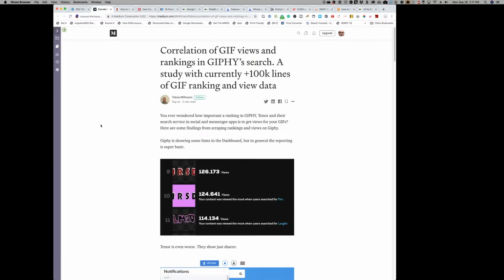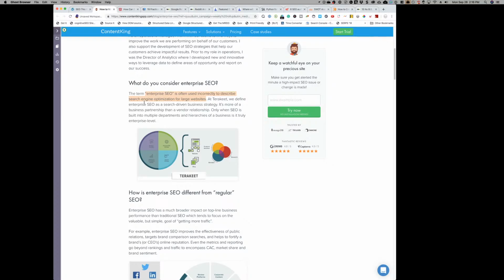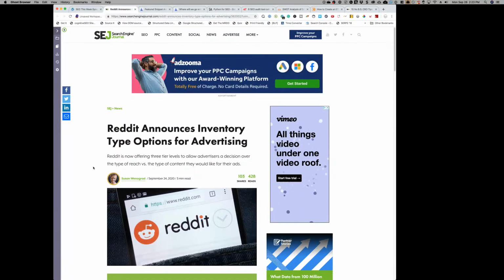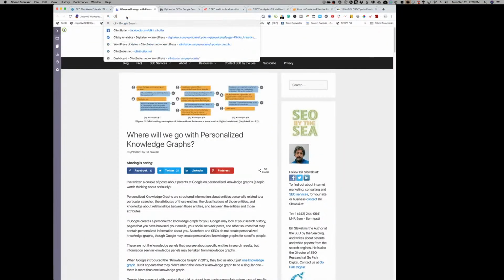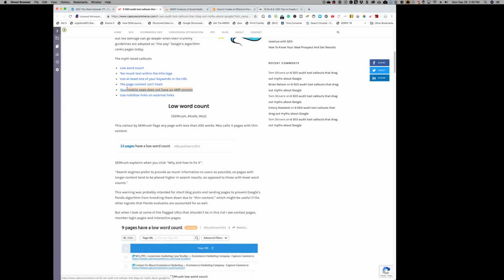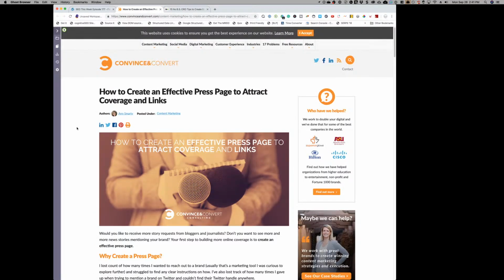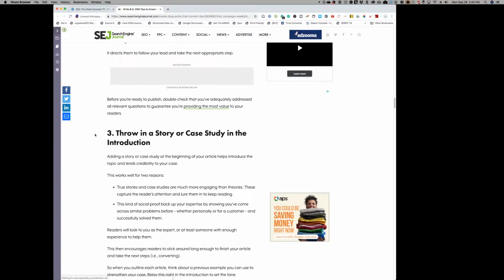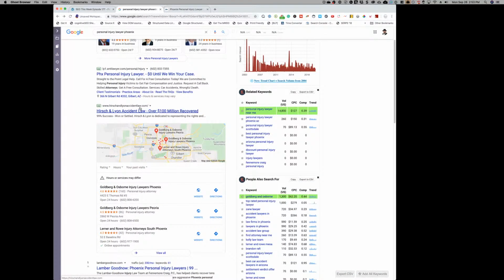SEO This Week Episode 177 - Final News Rollup: No B.S., Callouts